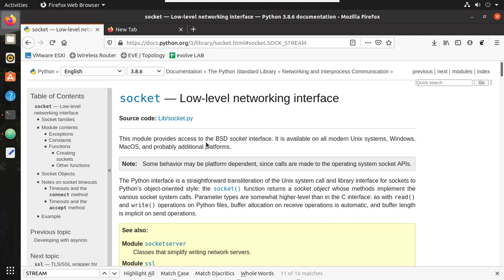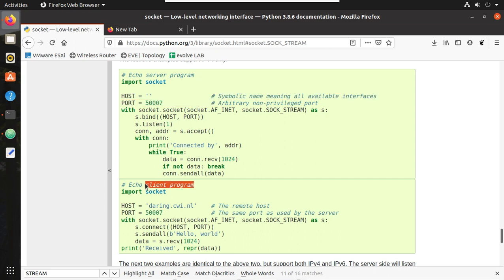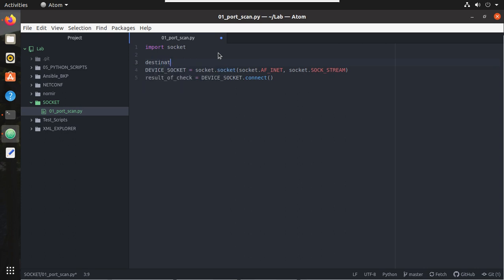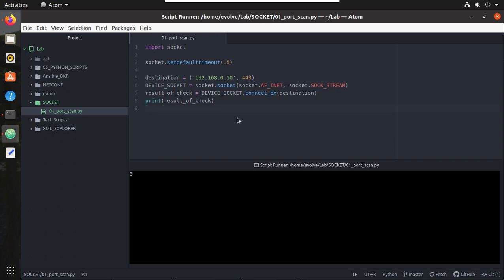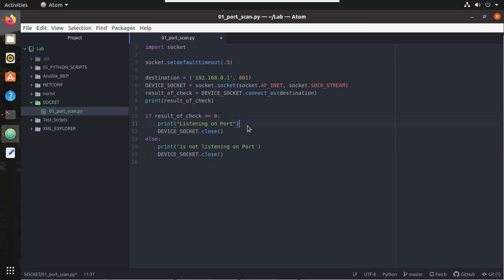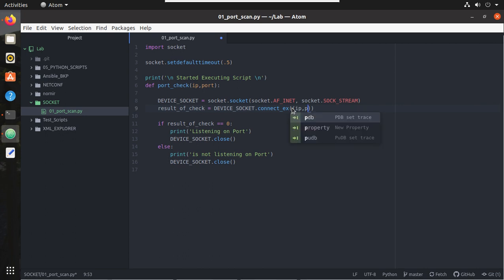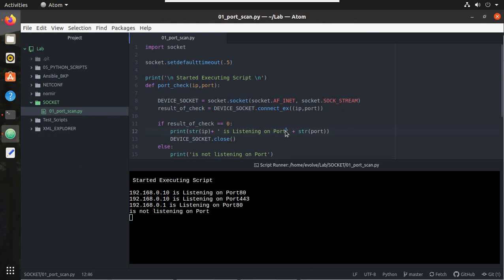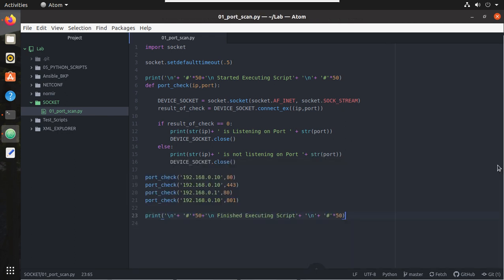Python Tutorial on Socket :How to Check TCP Port Status of remote Machine | Library Tutorial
This video demonstrates how to check tcp port status of remote machine using Python Socket library.
How to scan tcp port using python
How to check reachability of a host
Socket library and address families explained
Socket library tutorial
How to use function in python
Sample Script added below
import socket

socket.setdefaulttimeout(.5)
print('\n'+'#'*50+'\nStarted Executing the script'+ '\n'+'#'*50 )
def port_check(ip,port):

    DEVICE_SOCKET = socket.socket(socket.AF_INET, socket.SOCK_STREAM)
    result_of_check = DEVICE_SOCKET.connect_ex((ip,port))

    if result_of_check == 0:
       print(str(ip)+" is Listening on Port "+ str(port))
       DEVICE_SOCKET.close()
    else:
       print(str(ip)+" is not Listening on Port "+ str(port))
       DEVICE_SOCKET.close()

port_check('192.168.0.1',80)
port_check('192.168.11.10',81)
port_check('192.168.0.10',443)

print('\n'+'#'*50+'\nFinished Executing the script'+ '\n'+'#'*50 )